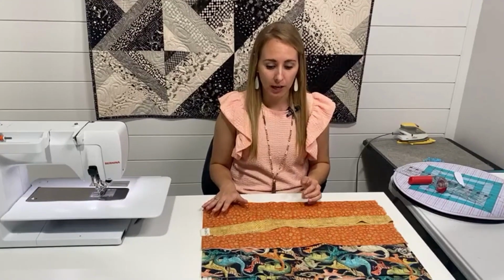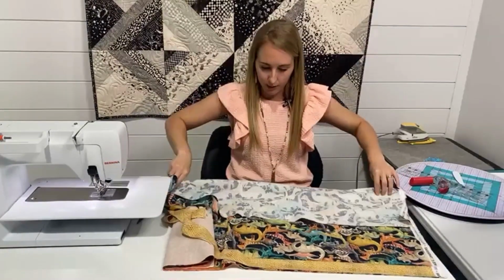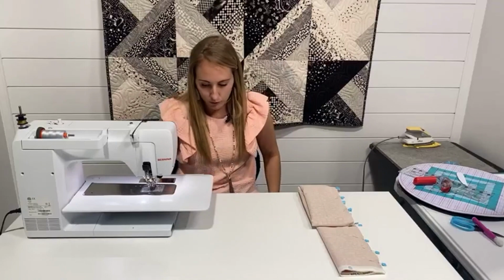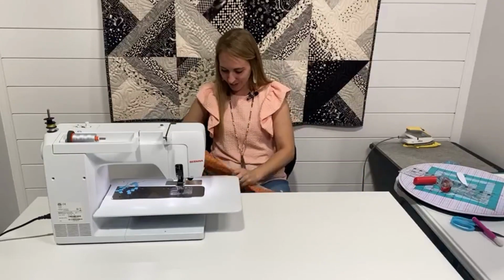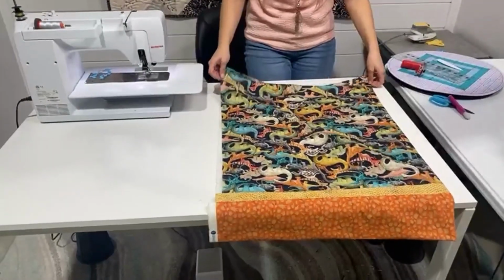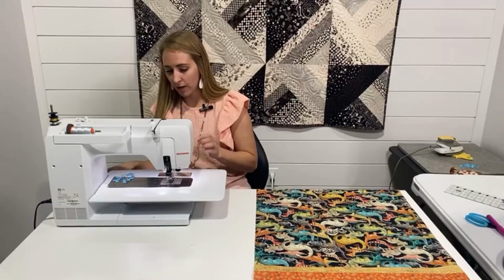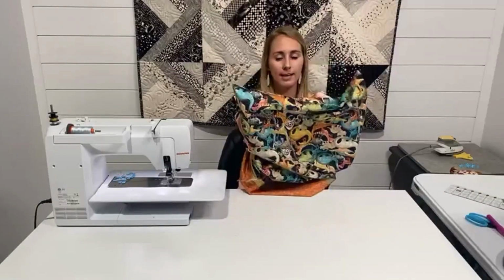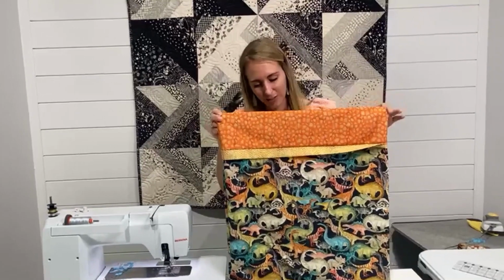Magic Pillowcase Tutorial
Follow along with Nicole as she shows you how to make a "Magic Pillowcase" from start to finish!

To get started, you'll need 3 pieces of coordinating fabric:
*these measurements will make a standard size pillowcase*
-3" x wof strip for accent piece
-10" x wof strip for the cuff
-27" x wof for the body

Some items used in this video that we have available to purchase in-store or online:
Oliso mini iron

Two Chicks Quilting is your one-stop-QUILT shop in Ganado, TX- about 1.5 hrs southwest of Houston.  Being an authorized HandiQuilter, Bernina, and Brother retailer, we are ready to assist you!  Come see us at the shop (look for our BIG billboard that says "Scream until your husband STOPS!"